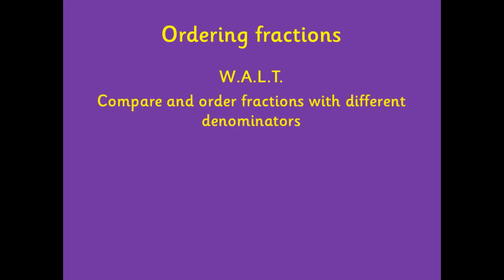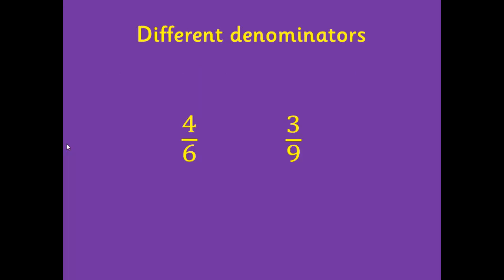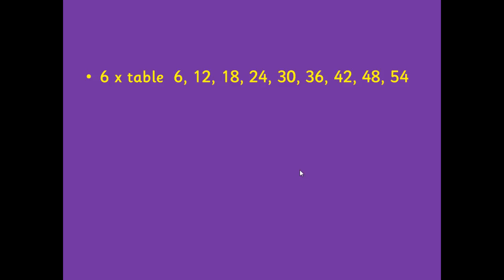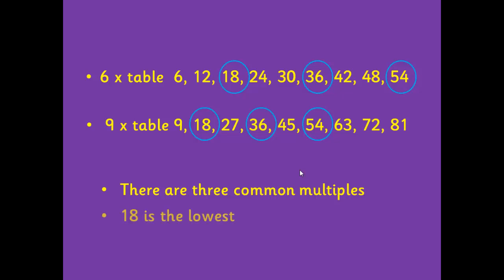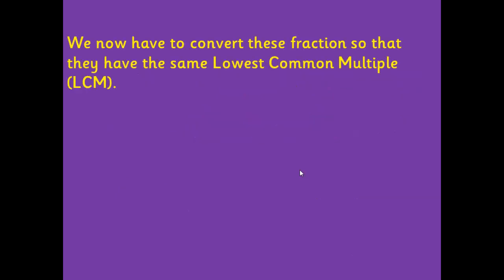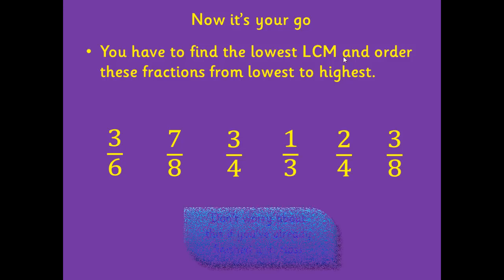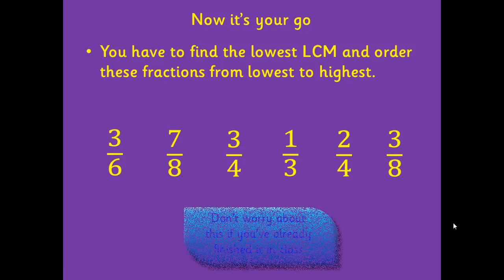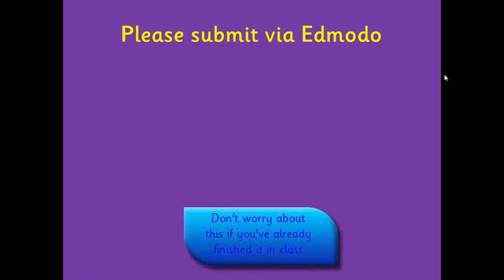6. Ordering fractions with different denominators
Ordering fractions